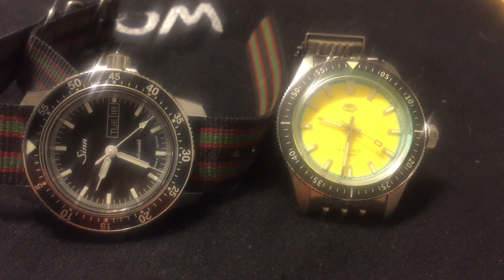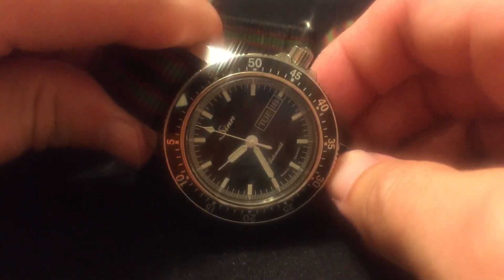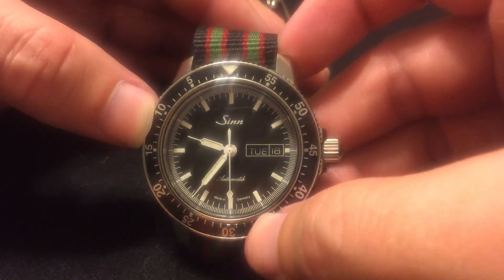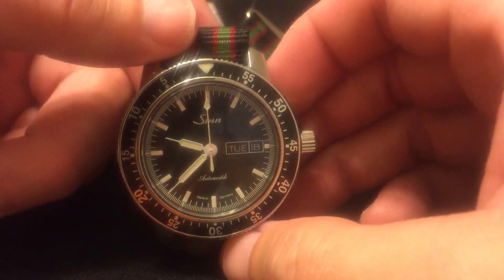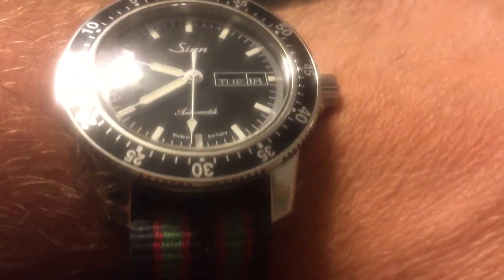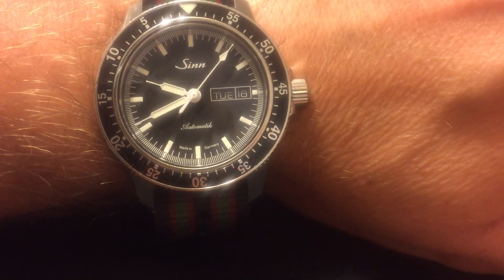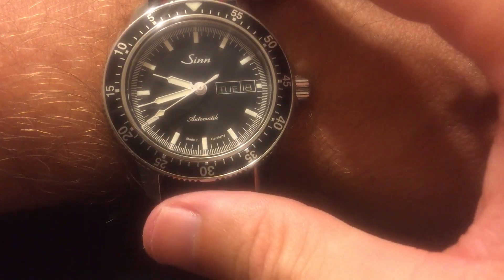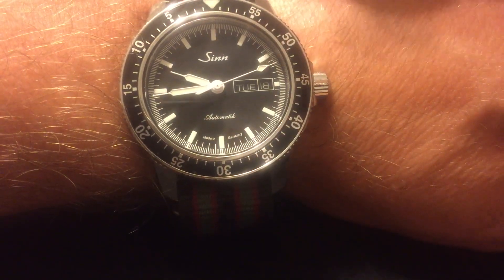Sinn 104 Review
Here’s a full review of the sinn104 let me know what you guys think .